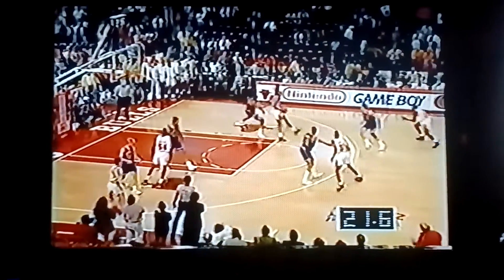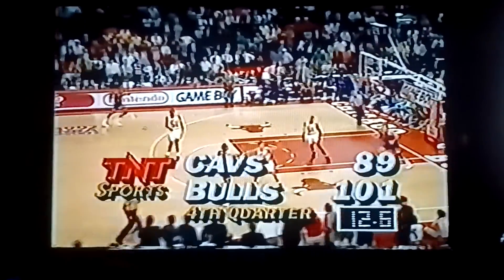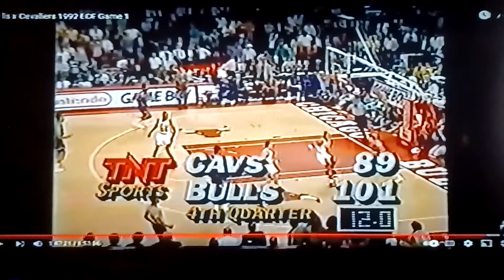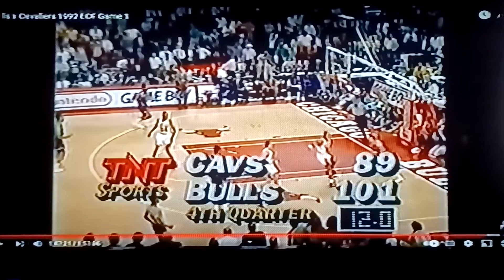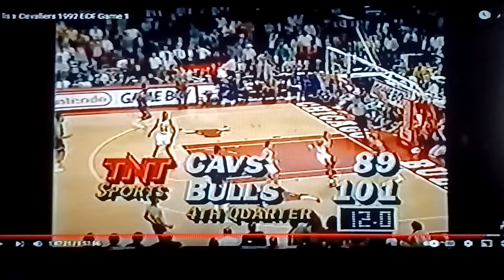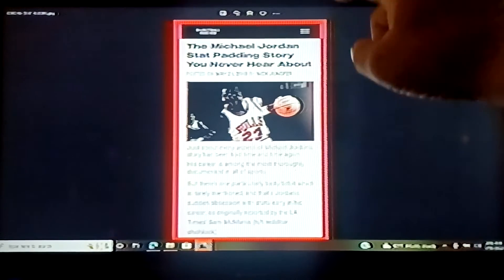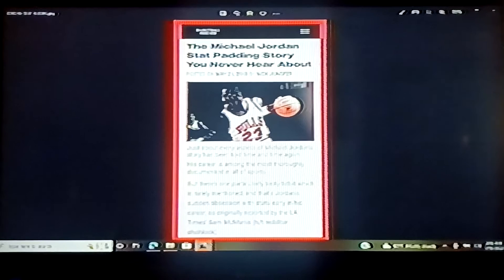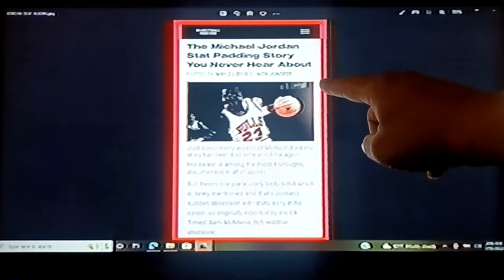Michael Jordan - was a (STAT PADDER) & disrespected the CAVALIERS with unnecessary last second shot